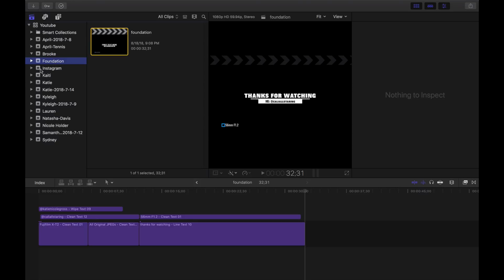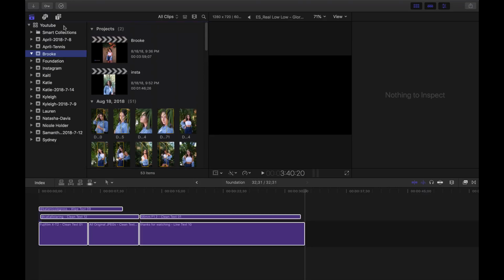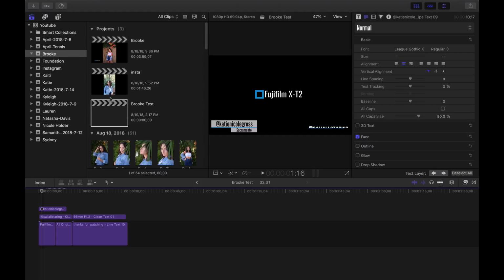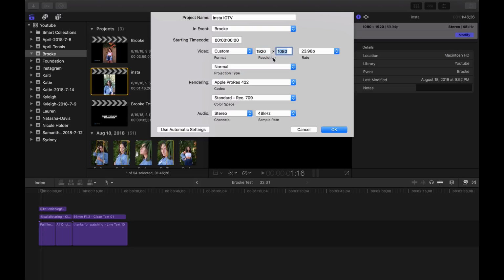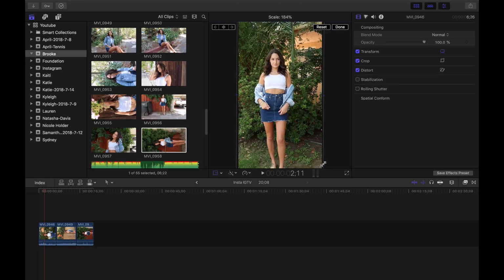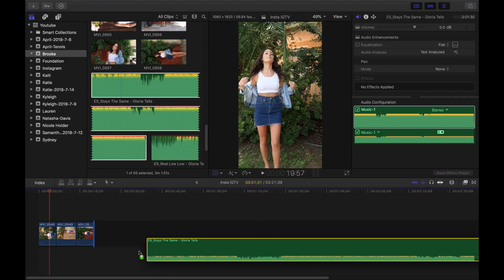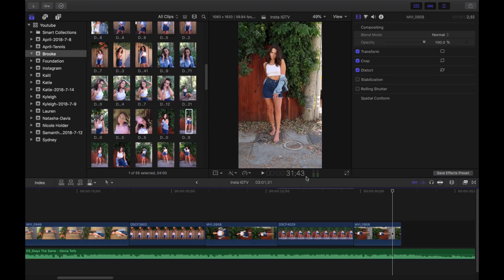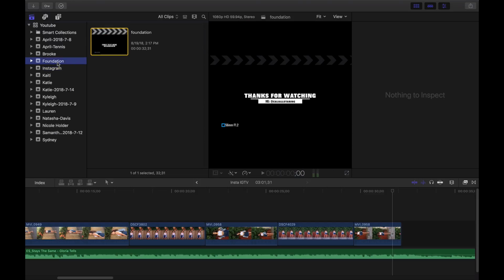Final Cut Pro X Editing Process (Workflow & Settings for IGTV)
Here is my Final Cut Pro X editing process for Instagram IGTV